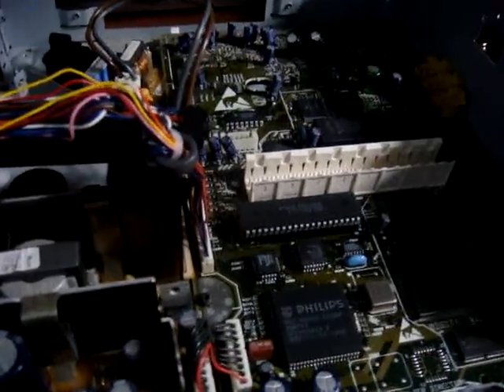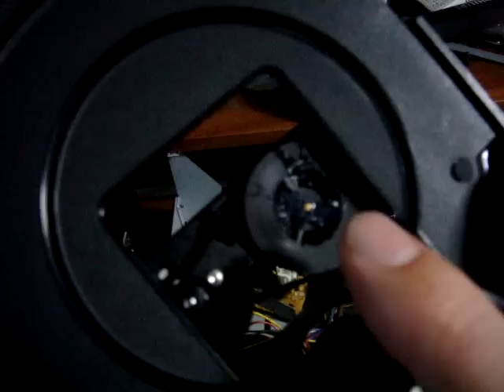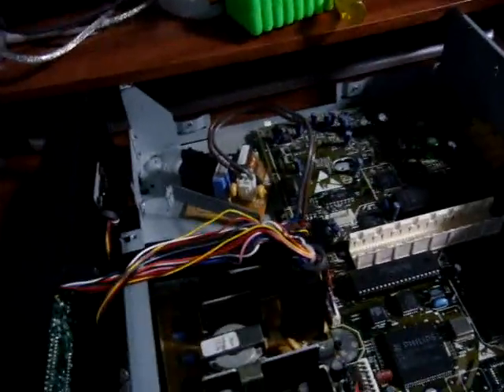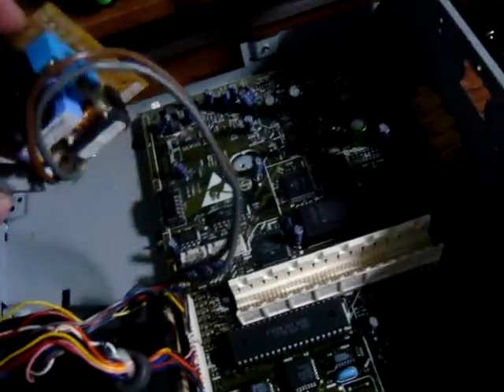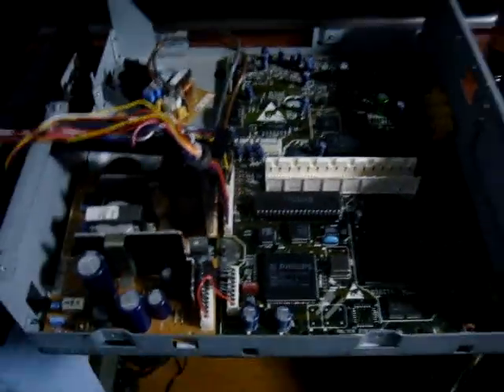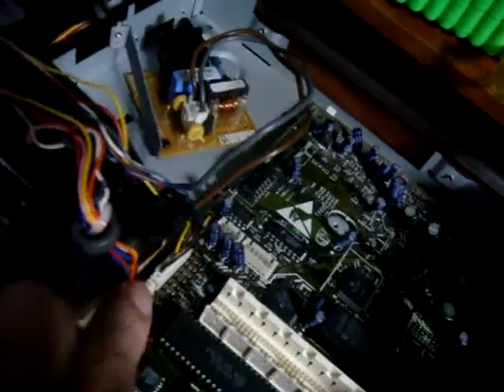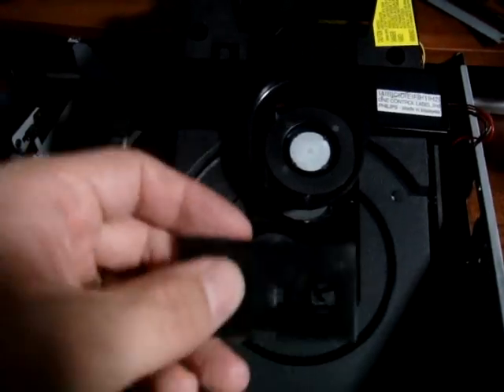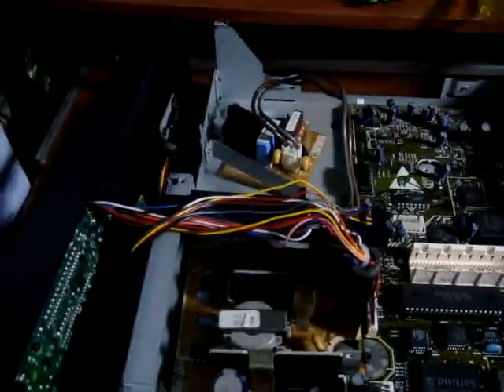Squeaky Cd Tray Fix on the CD-i 470 and an Internal Look at the Machine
I pulled this thing apart to get the cd tray to come out smoothly. Also while I was in here I figured I'd show you the inside of this thing.